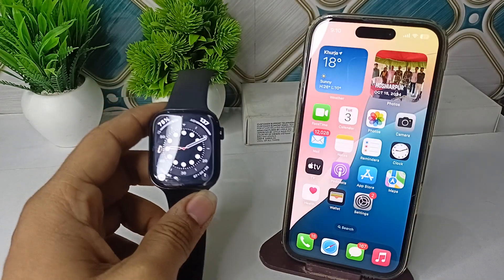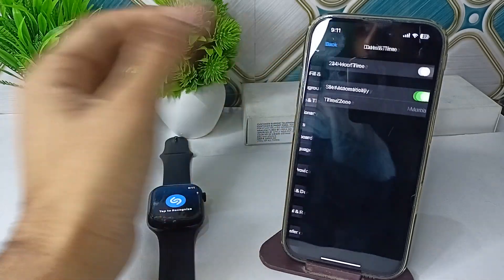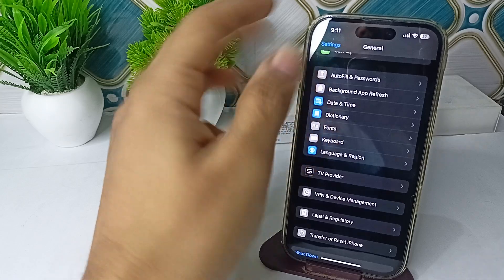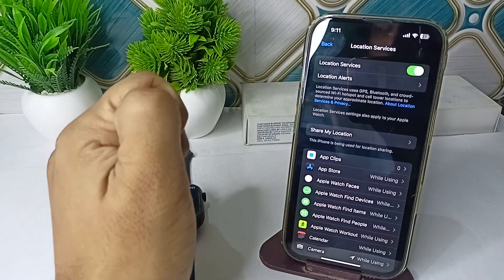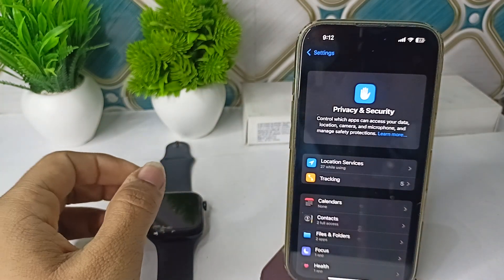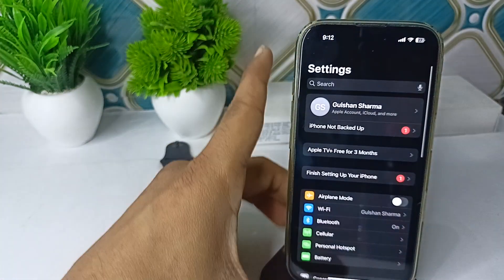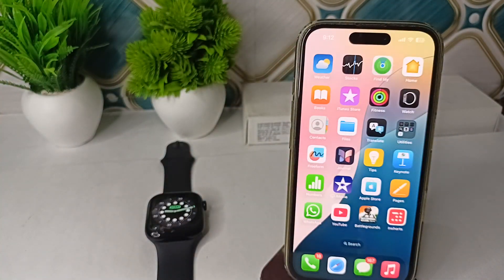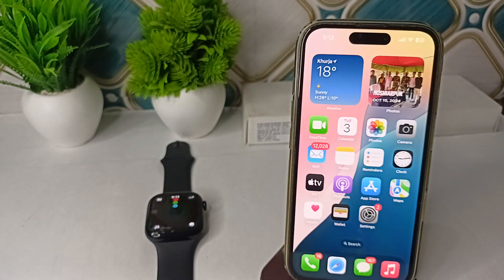Apple Watch Doesn’t Synchronize Time Correctly With WatchOS 11.0: Here's How To Fix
In this informative video, we address a common issue faced by Apple Watch users: the incorrect synchronization of time with WatchOS 11.0. We will guide you through effective troubleshooting steps to resolve this problem, ensuring your device displays the correct time. Join us as we explore practical solutions and tips to enhance your Apple Watch experience.